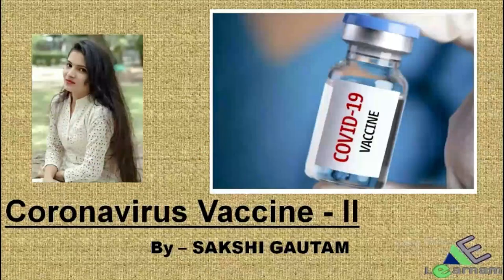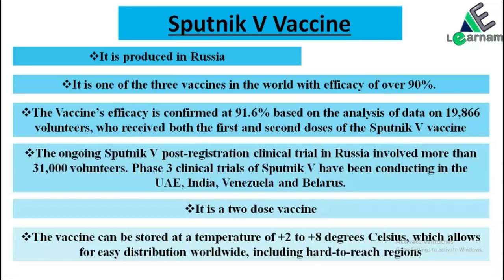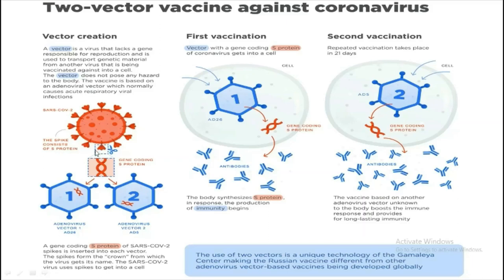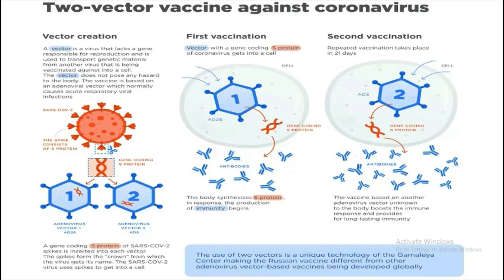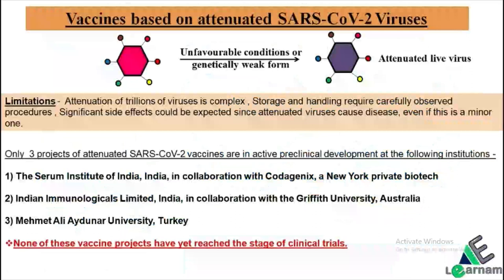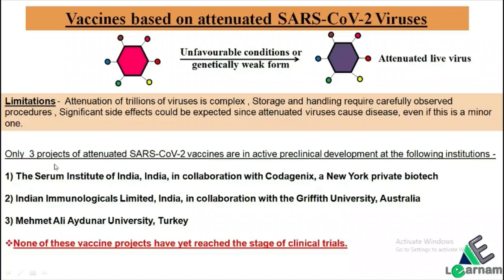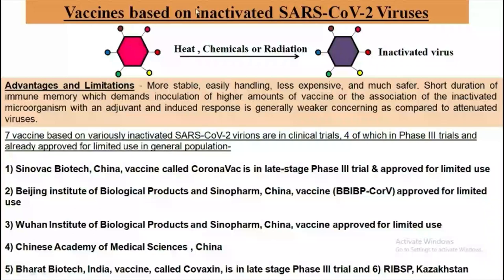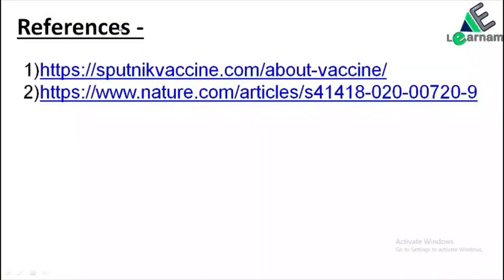COVID-19 Vaccine | Sputnik V | Vaccine Types Mechanism | Sakshi Gautam | eLearnam | Part-4 | CSIR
Surprize | Surprize | Surprize

As you well know that Smart Learning Academy is becoming one of the Best platforms for exam preparation and cracking it smartly.

In order to provide more uniqueness to our services, We are Changing our name brand from Smart learning Academy to eLearnam: Epitome of Learning

Hope You will give love and support  to eLearnam as you have given to SLA.

Thank you to All Dear learner's for your constant Love and Support.

SLA will be eLearnam officially from 12th of Nov 2020.